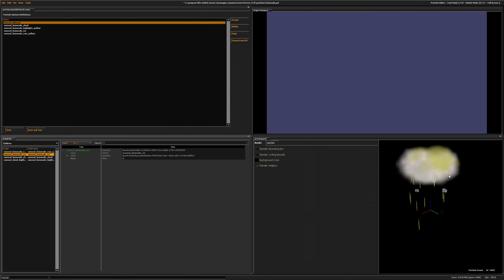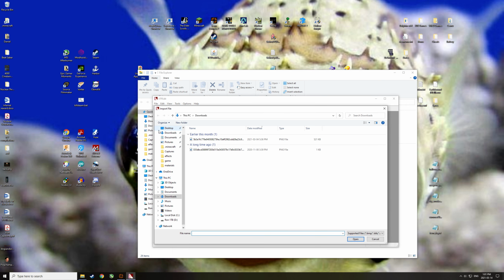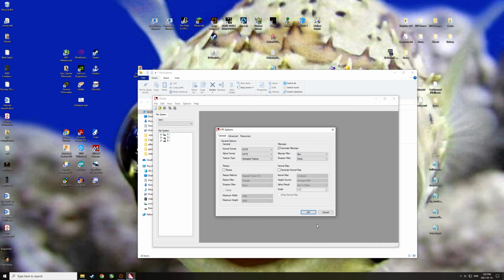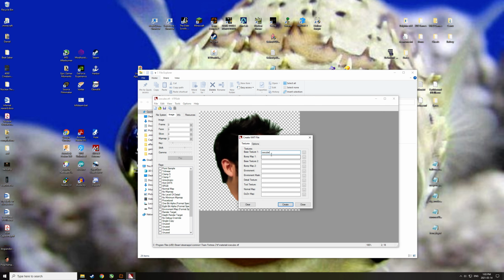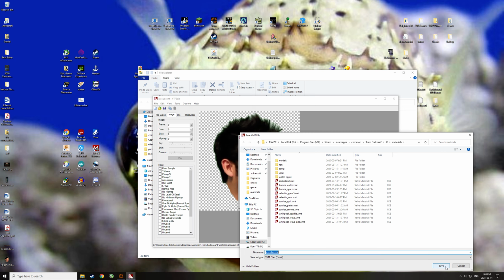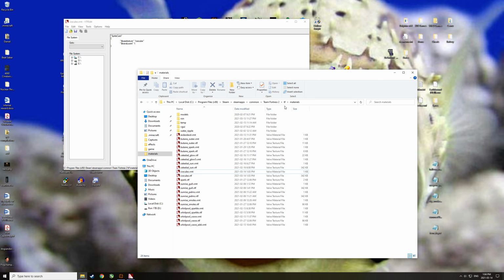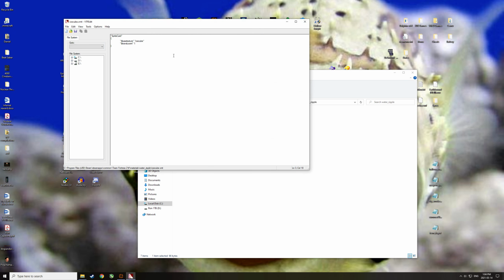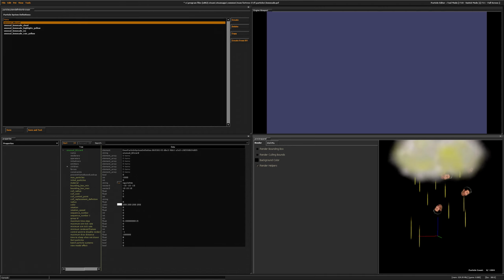TF2 Particle Editor: Custom Textures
Un-unlisted this cause I'm too lazy to scroll through my uploads to give the link to people.